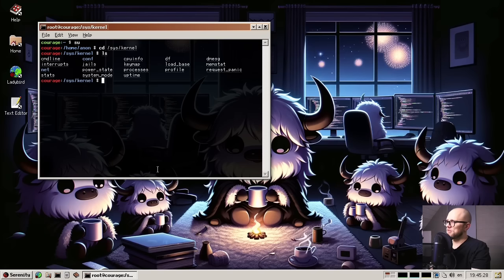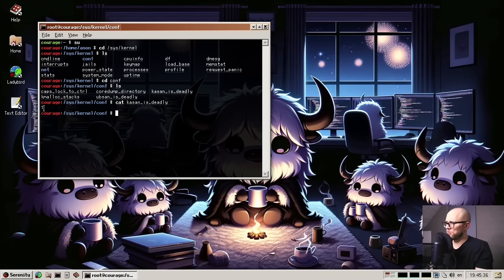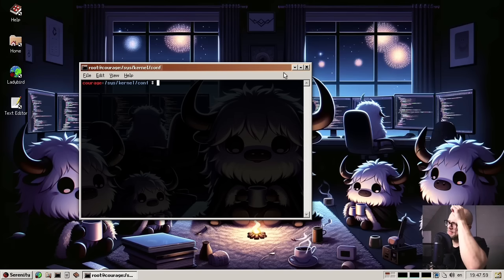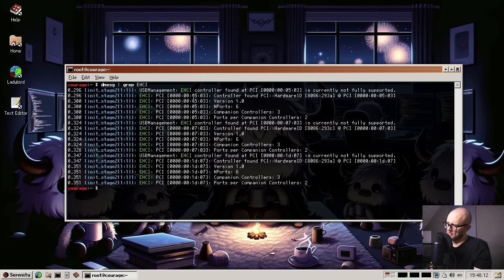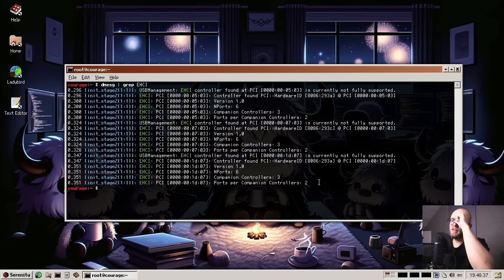SerenityOS update (December 2023)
Thank you all for 2023!